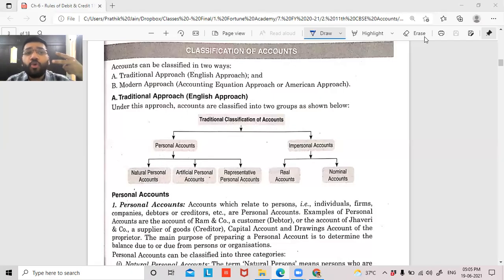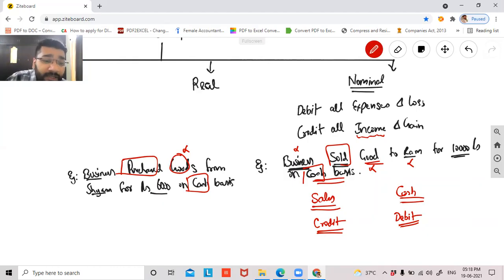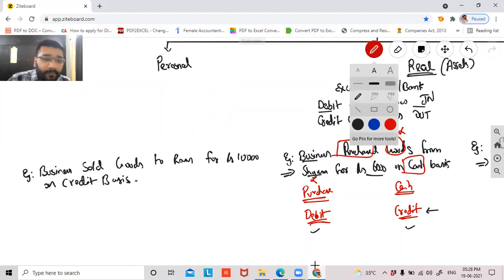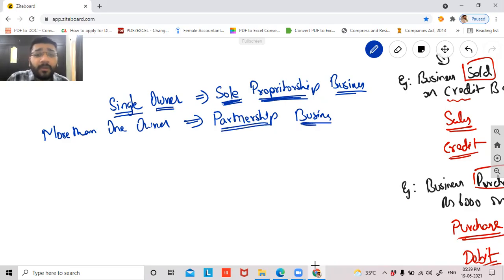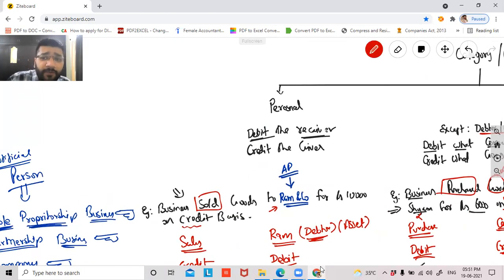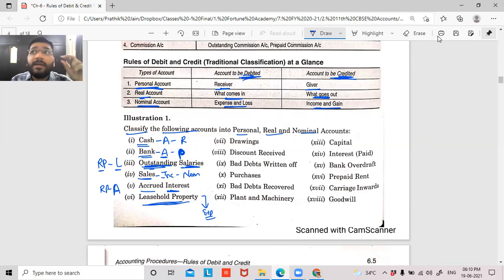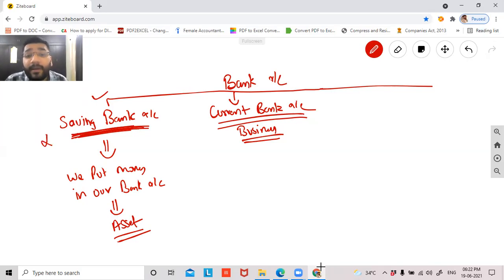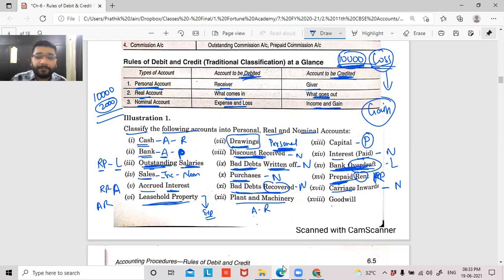Lecture 2 | Ch 6 | Rules of Debit & Credit | Golden Rule | Traditional Approach | 11th | CBSE